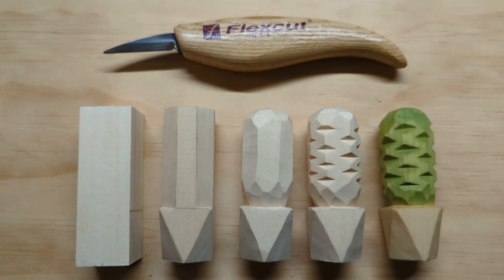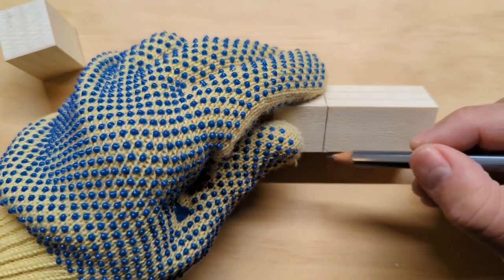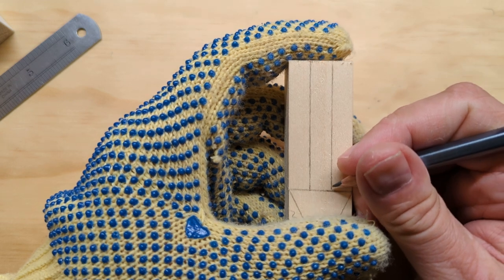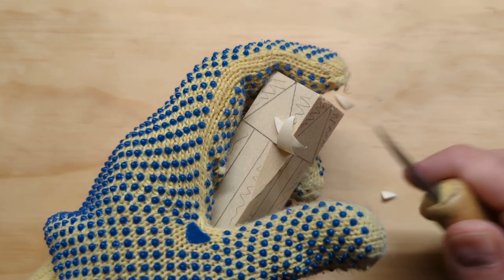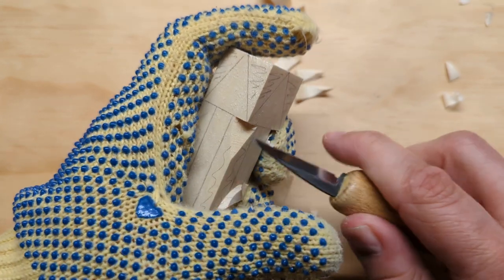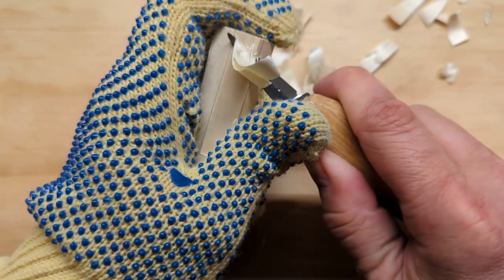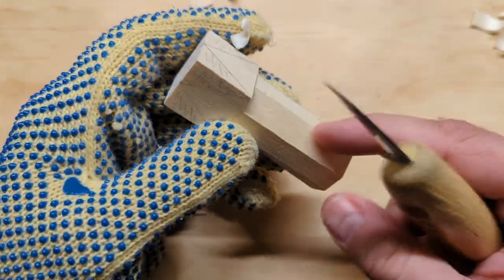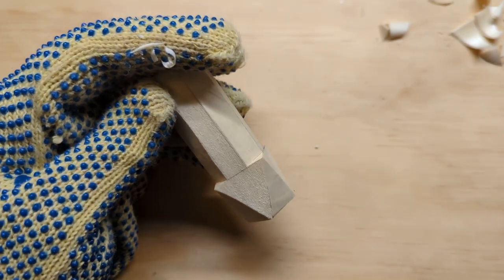How to Whittle a Simple Cactus Part 1 - Complete Beginner Whittling Lesson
This video is part 1 (of 3) in the How to Whittle a Simple Cactus - Complete Beginner Whittling Lesson series. This is the second project in the Complete Beginner Whittling Lesson series. As a lesson (as opposed to a tutorial) this video will take time to explain how and why to complete each step and will pause periodically to specifically teach new skills. By the end of the series, you will have carved a simple cactus.

By the end of this video you will be able to:
1) Apply your knowledge of push cuts and stop cuts to a new project.

Series Description: Welcome to the Complete Beginner Whittling Lessons Series! This series is intended for people who are completely new to whittling and looking for advice on how to get started. It starts with a series of four videos about what equipment and materials are needed for whittling and then there will be a series of projects that will teach the basics of whittling while completing specific projects.

Note that this series focuses on what I would call hobby whittling using dedicated whittling knives and wood that are specifically designed for whittling as a hobby. We will not focus on found wood carving, knives that are not specifically dedicated to whittling, spoon carving, bushcraft or other forms of whittling and woodcarving in this series.